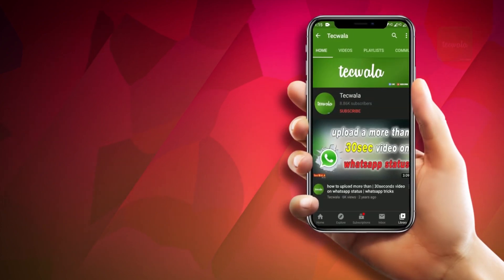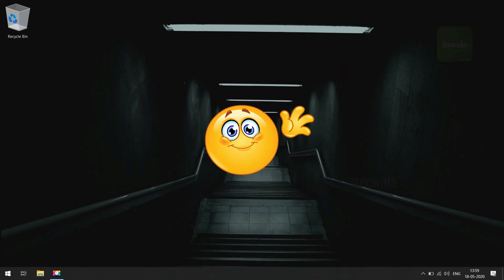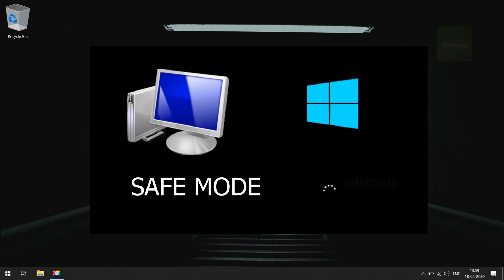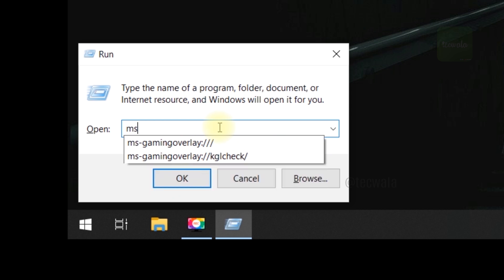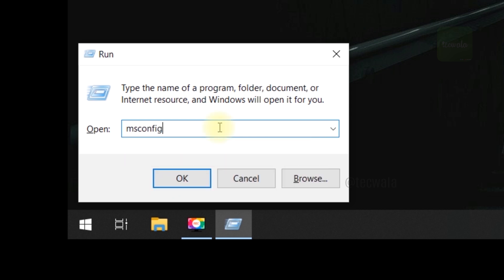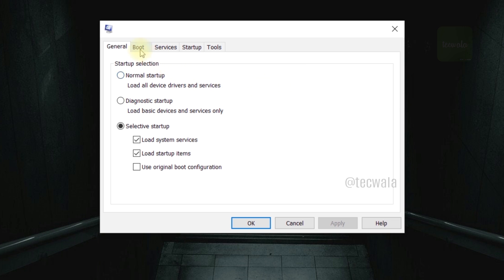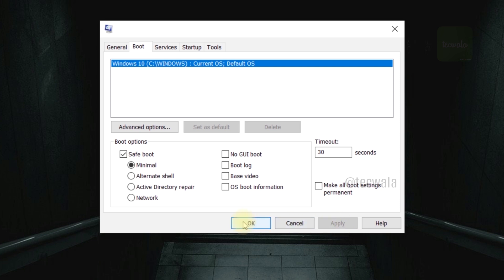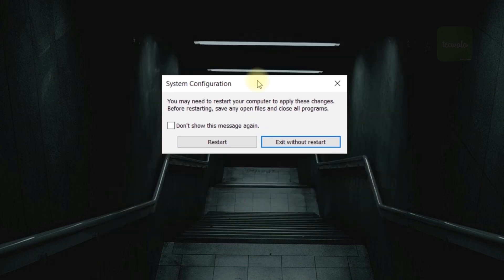restart windows computer in to safe mode || Tecwala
hello people.
i'm back with a new video to show how to boot your windows pc in to safe mode.